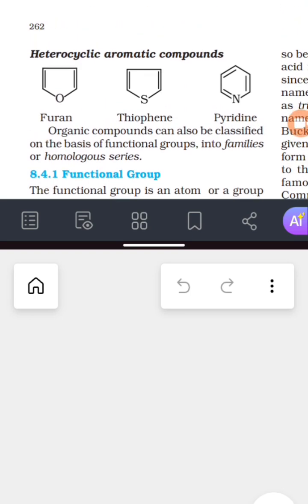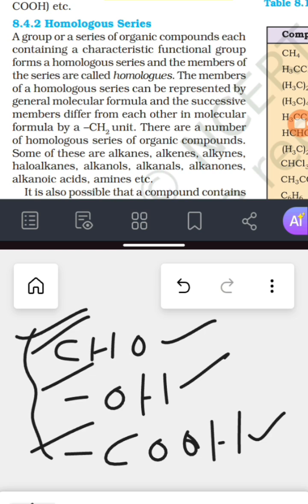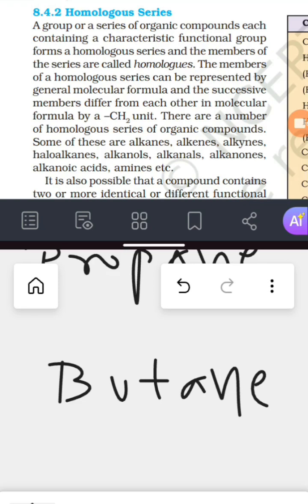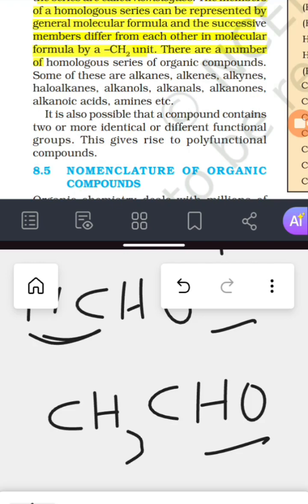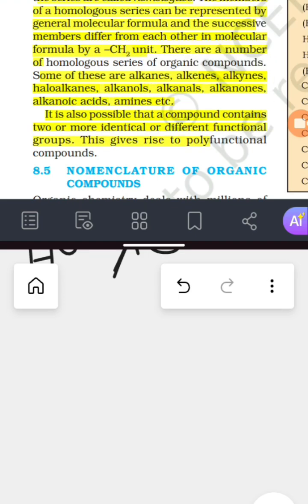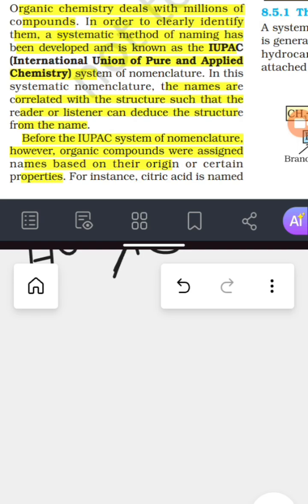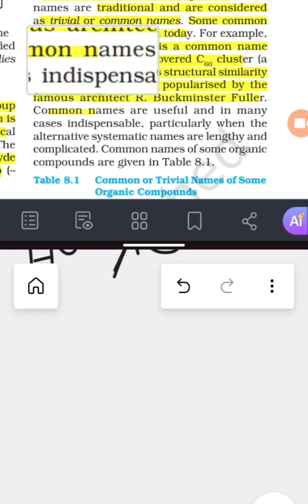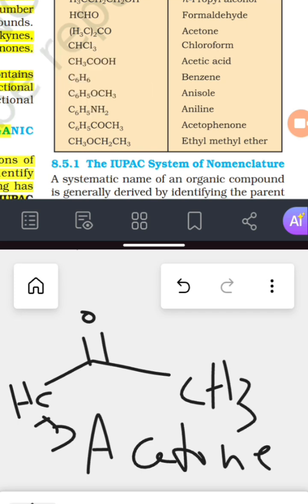NEET NCERT ORGANIC CHEMISTRY LECTURE 9